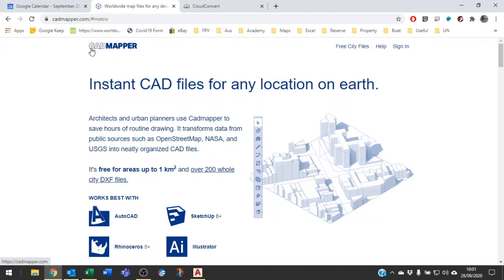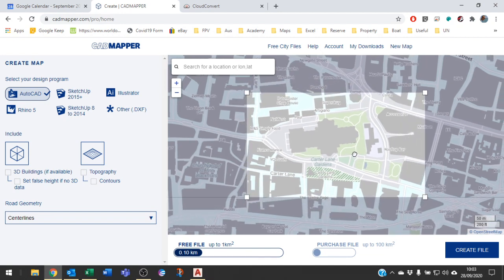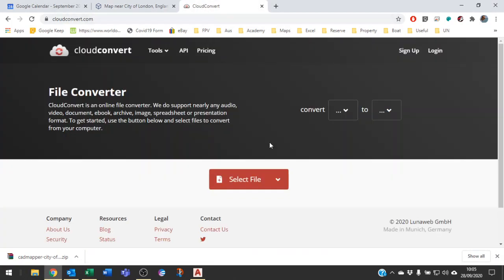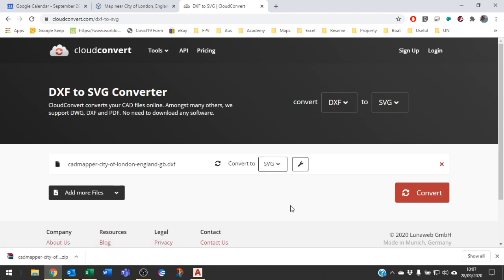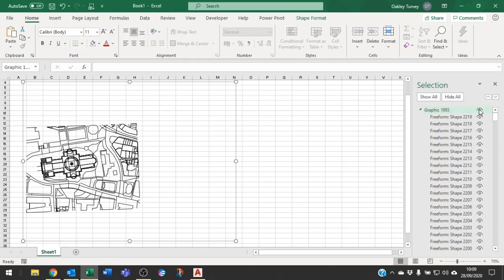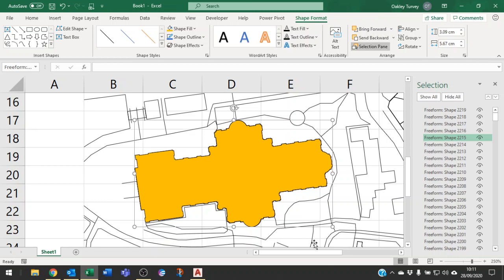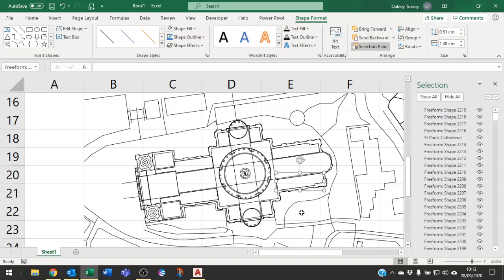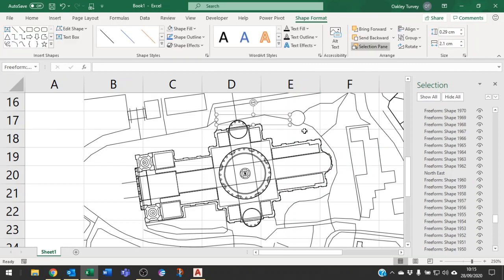GIS in Excel - Making Maps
This is the next in my series on GIS in Excel and shows how to get maps into Excel using a couple of free websites to download and convert excellent quality Drawing Objects which can then be inserted and manipulated in Excel to match your data that you want represented on the Map.